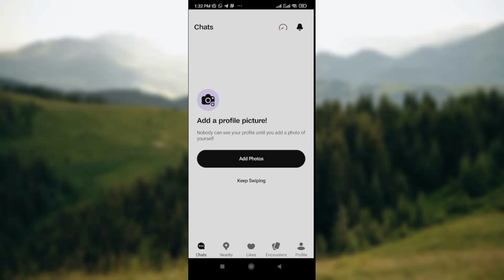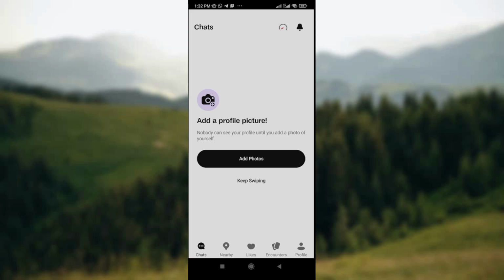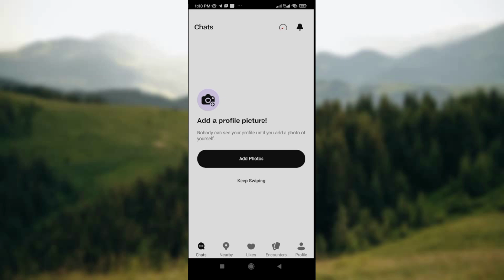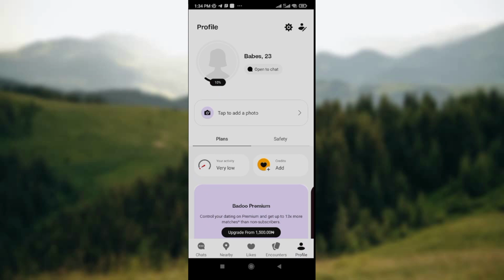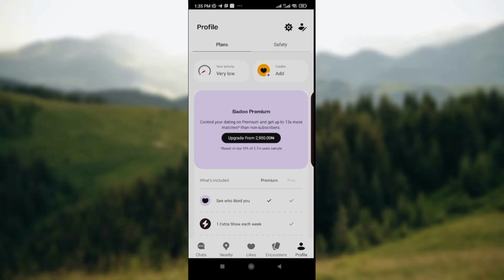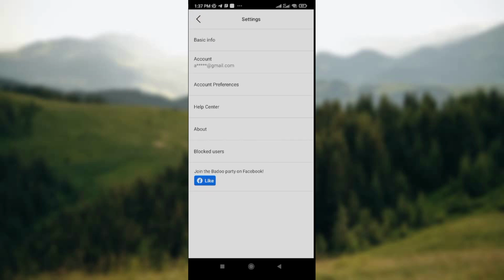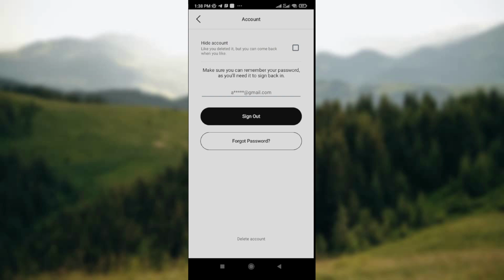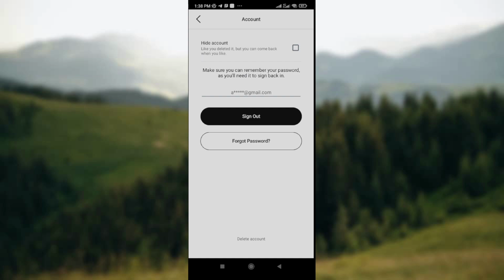How to Delete Badoo Acoount (Quick Tutorial)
Today we talk about  How to Delete Badoo Acoount, so stay until the end of the video to see the full explanation.